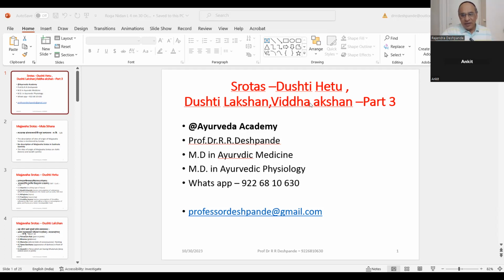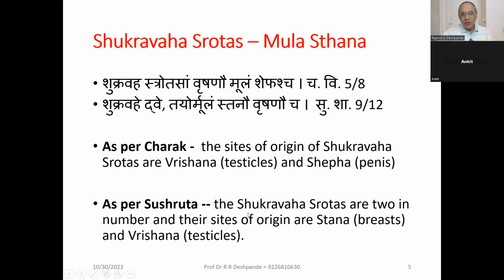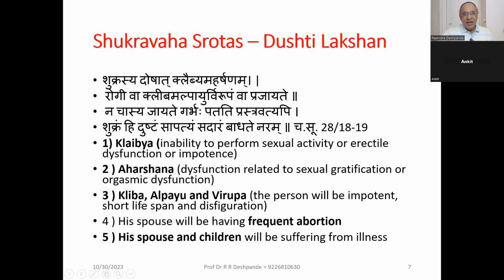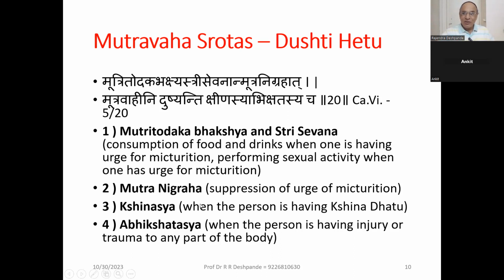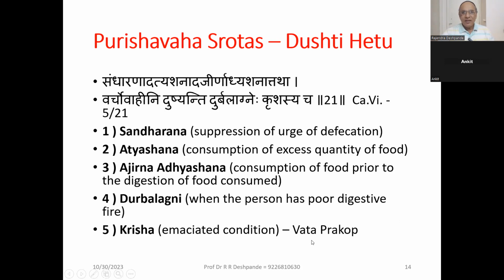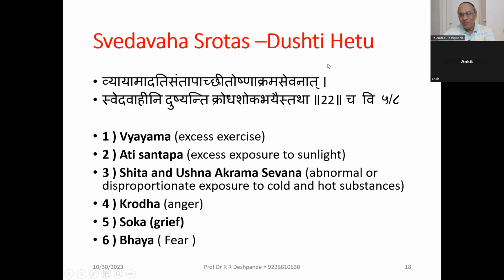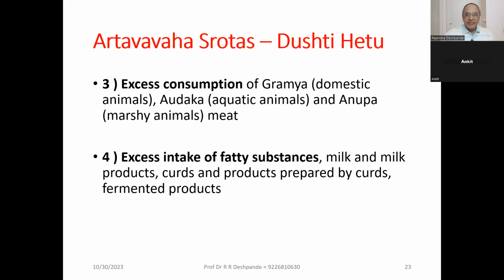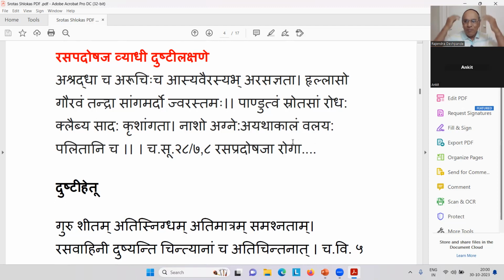Roga Nidan l Lecture 4 on 30 Oct 23 l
@Ayurveda Academy
Roga Nidan  -Lecture 4
Srotas – Mula Sthana ,Dushti Hetu ,Dushti Lakshan ,Viddha Lakshan
Majjavasrotas  dushti Hetu
Majjavasrotas dushti Lakshan
Shukravaha  dushti Hetu
Shukravaha dushti Lakshan
Mutravahasrotas  dushti Hetu
Mutravahasrotas   dushti Lakshan
Purishavahasrotas   dushti Hetu
 Purishavahasrotas  dushti Lakshan
 Swedavasrotas   dushti Hetu
 Swedavasrotas  dushti Lakshan
 Artavvahasrotas   dushti Lakshan